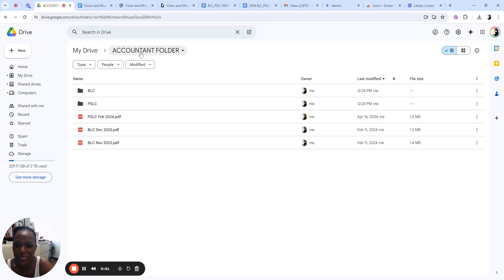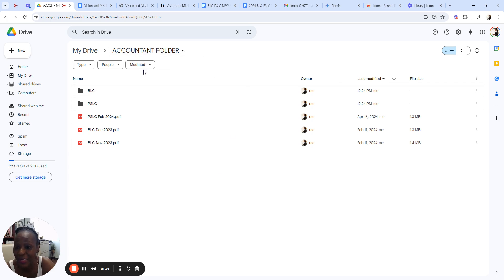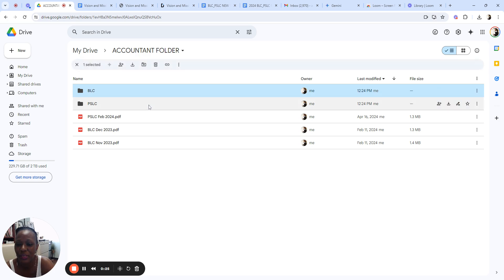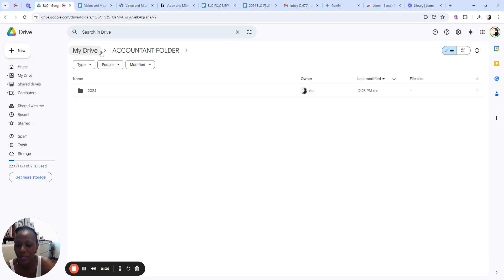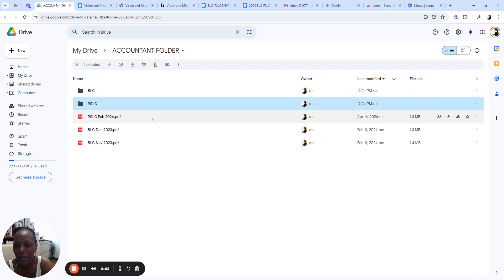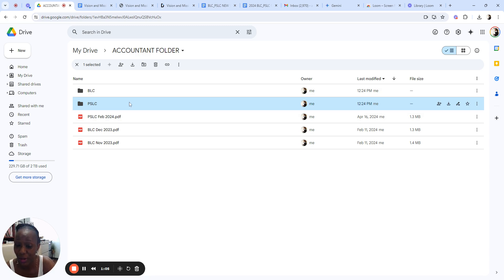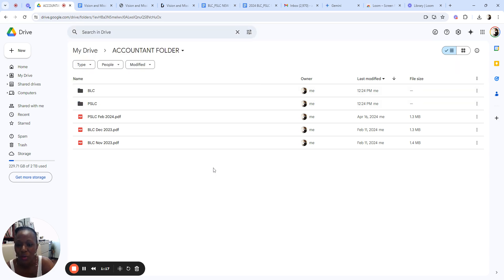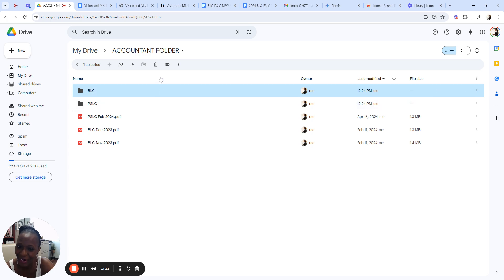Daycare owners, save time doing this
Childcare Owners,
Tired of the tax-time scramble?  Let me show you how to create a simple, collaborative electronic file cabinet in Google Drive! In this quick video, I'll show you how to set up folders so that you can share with your accountant (or other professionals), keeping everything organized year-round. No more overwhelming back-and-forth emails and calls, lost receipts or frantic searches – just smooth sailing for your financial and business documents.